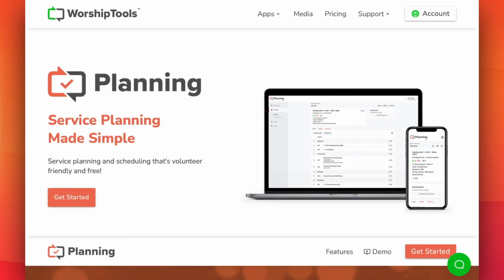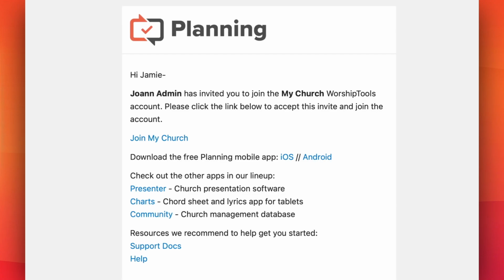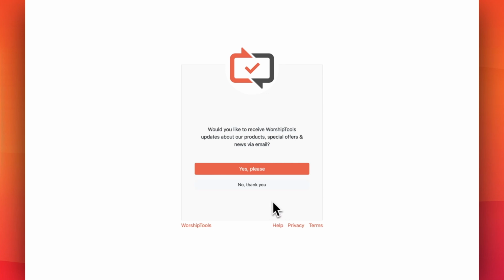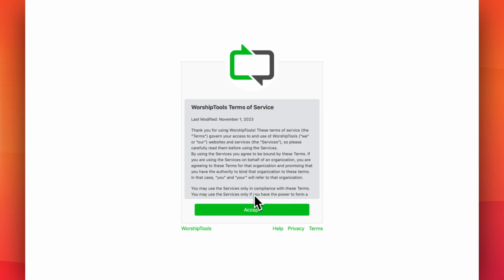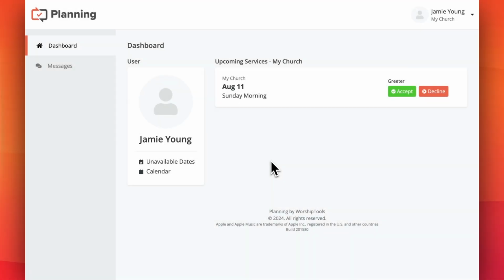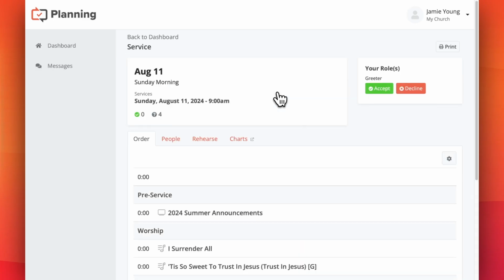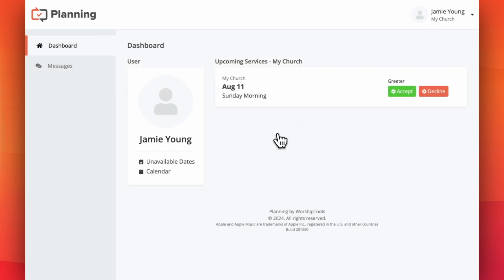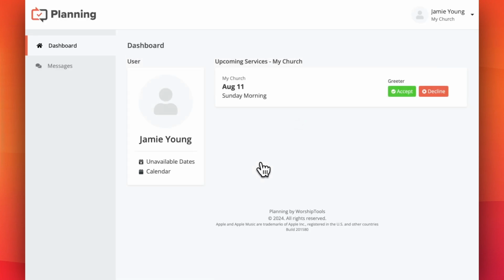Getting Set Up as a Volunteer in WorshipTools Planning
Planning is a powerful management tool for church leaders and volunteers. Leaders can build services, schedule volunteers, and manage songs for the worship team. Volunteers can accept or decline invitations to serve, check their schedules, view service plans, submit unavailable dates, and more. Planning can be used to manage all volunteer teams involved with the church such as the worship team, hospitality team, Children's ministry, and Youth Group.

This video is for volunteers ("users"). It walks through Planning from a volunteer's perspective, focusing mainly on getting set up as a user under your church's existing account.

0:00 INTRO
0:10 ACCOUNTS VS. USERS
0:40 CREATING A LOGIN WITH AN INVITE
1:33 CREATING A LOGIN WITHOUT AN INVITE
2:47 OVERVIEW OF THE APP
3:45 TROUBLESHOOTING

If you are a Scheduler, Editor, Admin, or Org Admin, watch this video to learn more about managing and scheduling users

ABOUT WORSHIPTOOLS:
WorshipTools creates tools to help church leaders and volunteers serve their communities. Whether you're a small church, a big church, a church plant, a Youth Group ministry, a rural community, a college Bible study group, or a traveling worship band, WorshipTools is here to assist.

The best thing about WorshipTools is that all the apps communicate and sync with one another to help streamline your workload and keep your team members on the same page. You can make changes to the setlist on the go, prepare slides at home, or send a quick message to your team -- everything syncs over the cloud so you don't need to worry about getting files to your team or packing the thumb drive as you rush out the door on Sunday morning.

Oh, and all four apps are available for FREE.

MORE WORSHIPTOOLS APPS:

Presenter is a presentation solution designed with churches in mind. It has separate libraries for Services, Songs, Scriptures, Slides, and Media to keep everything organized as you build your weekly service presentations. All edits are saved to the cloud, so you can make updates at home and have them automatically synced to the church computer. Presenter can also support multiple outputs such as Stage Display confidence monitors and livestream outputs.

Charts is a digital music stand app for church musicians, singers, and worship teams. Charts allows you to build a library of songs from a variety of sources, making it easy for different instruments to view the sheet music or chord chart that is most suited for them. It also syncs with the Loop Community Prime app so that your chord charts can automatically follow your Prime multitracks.

Community is a database management system for church leadership. Create custom fields to track other details like what small group each member is a part of. Community also offers mass communication tools so that church leaders can quickly and easily send out announcements, prayer requests, or other communications to their church community.